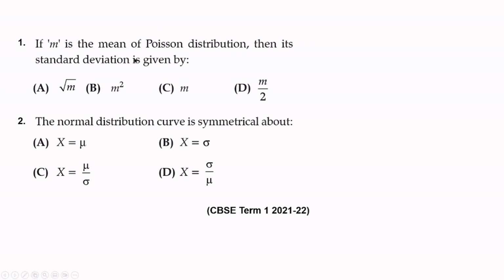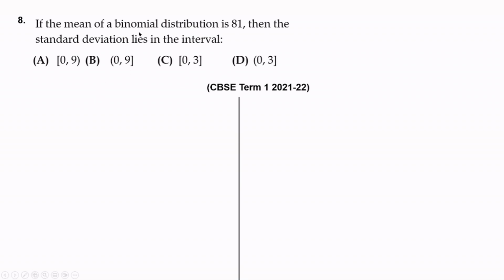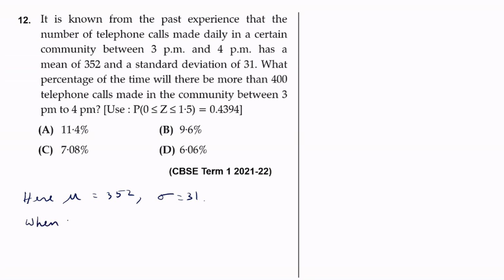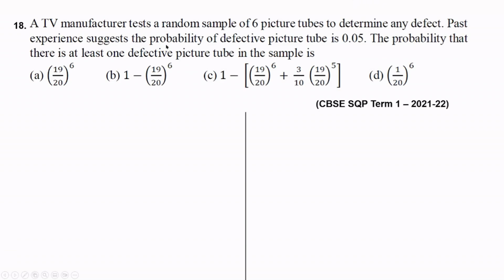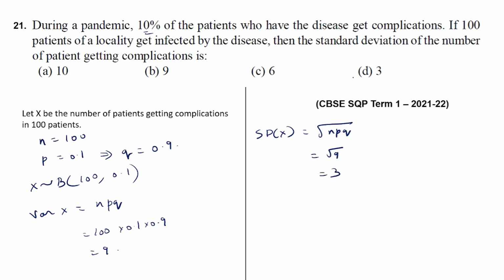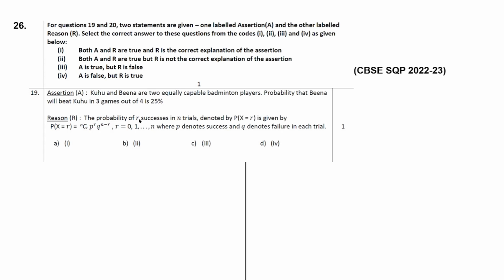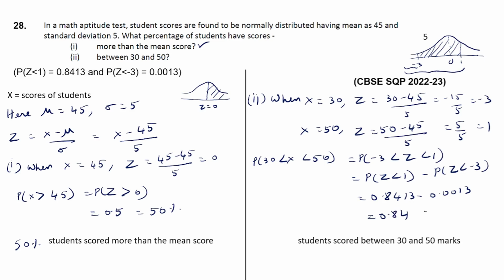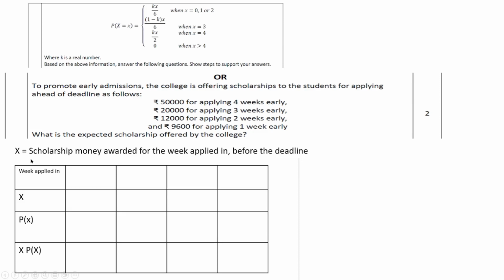Probability Distributions| PYQs| Sample Questions| P10| CBSE Class 12 Applied Maths| 2022-23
Topic
Probability Distributions
Chapter 4
Previous Year Board Questions
Questions from Sample Papers

Videos on